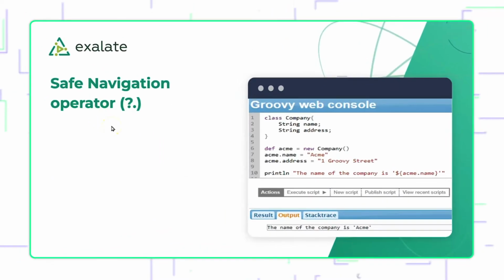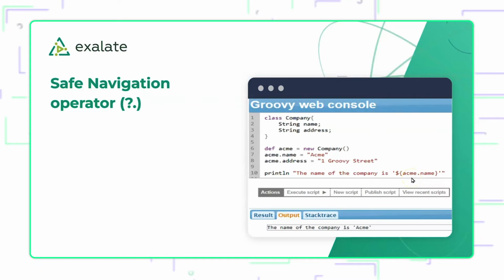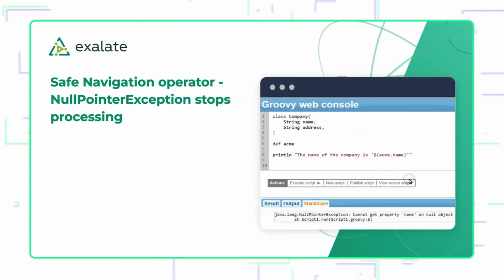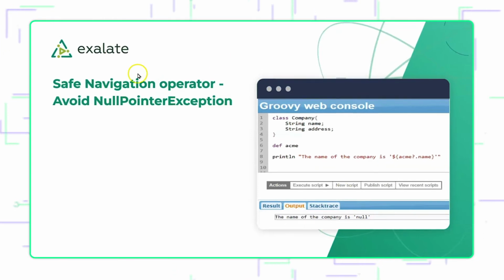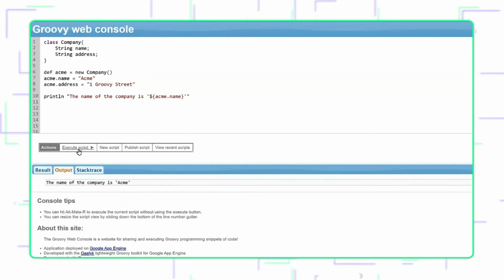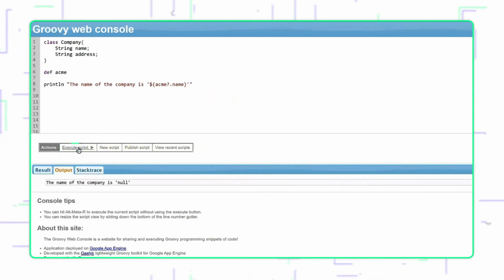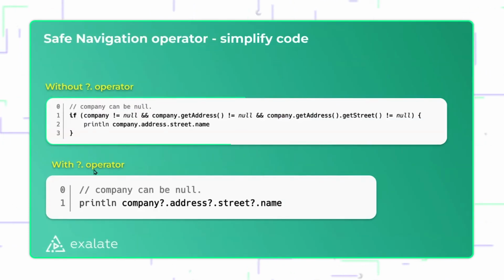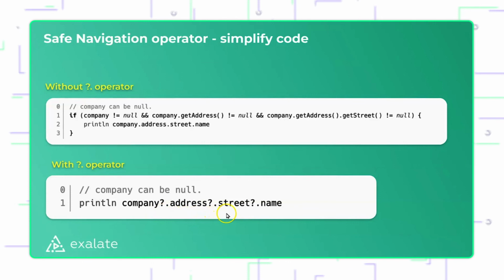4.3.3. How to Use Safe Navigation Operator